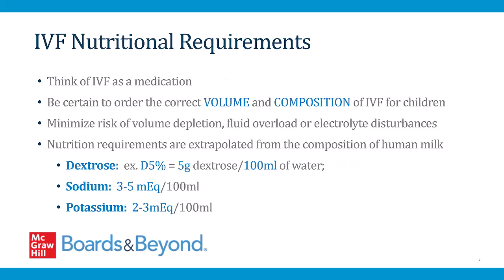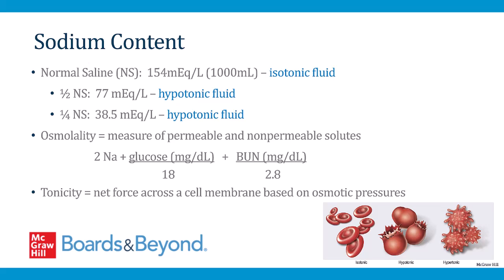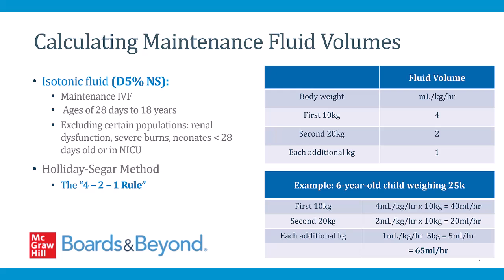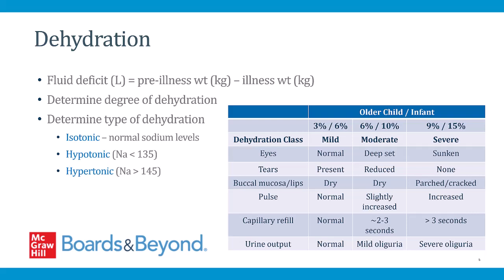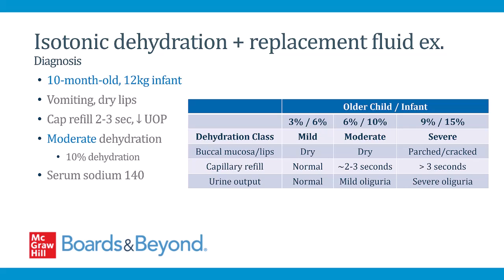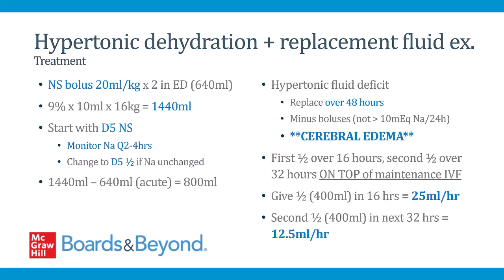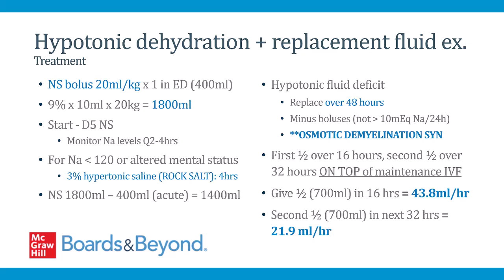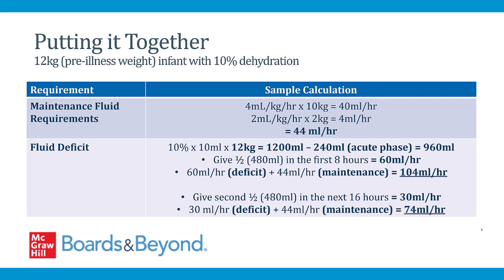Pediatric Rotations — Pediatric Fluid Management — Boards and Beyond Clinical Confidence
Fluid management in children is critical to reducing morbidity and mortality - but when you order IV fluids, both the volume and composition will be different from what you'd order for an adult. In this video on Pediatric Fluid Management, Dr. Delaney goes through several guidelines and gives you a heads-up on common errors to avoid.

Clinical Confidence isn't about passing tests or doing well in class - it's about the real-world application of your knowledge when it's time to treat your first patients and work as part of the team in a hospital setting.

Clinical Confidence is our new series which gives you insight into what it’s like to treat patients in a hospital setting, preparing you to experience clinical rotations and residency. to get more information.